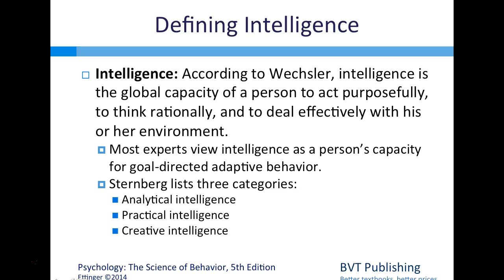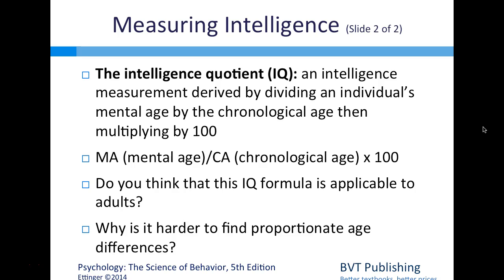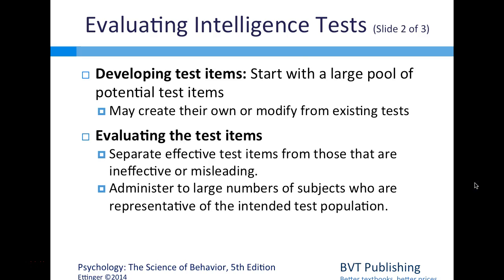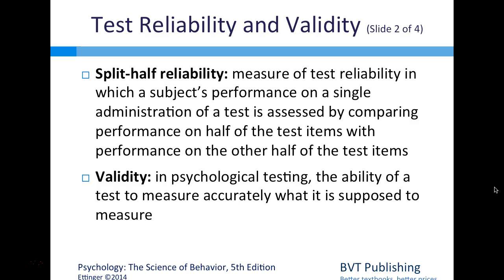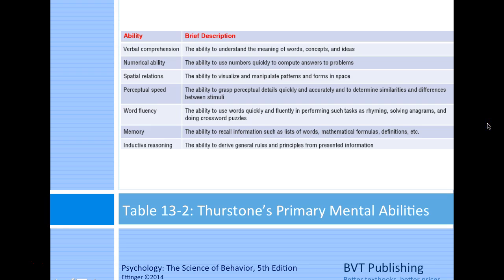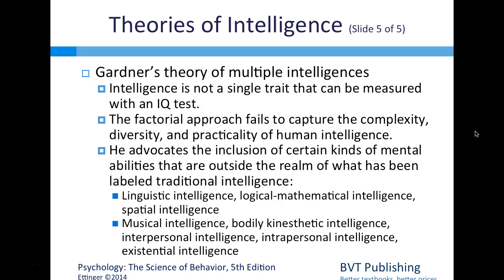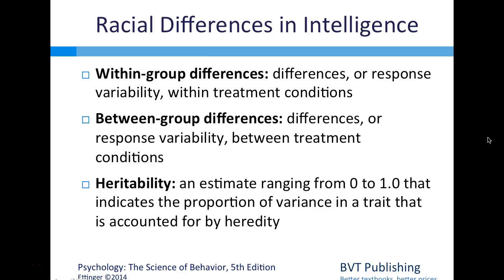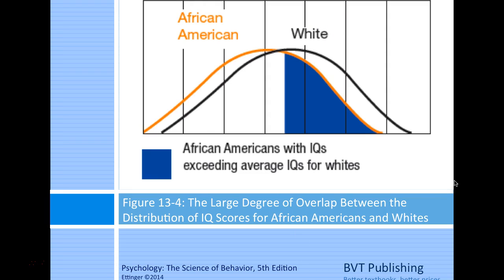Chapter 13 Lecture